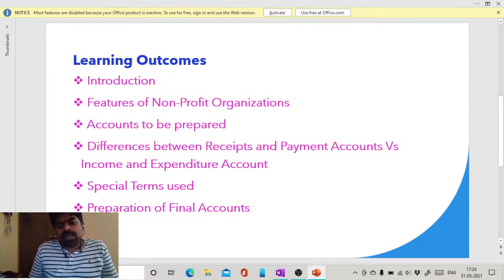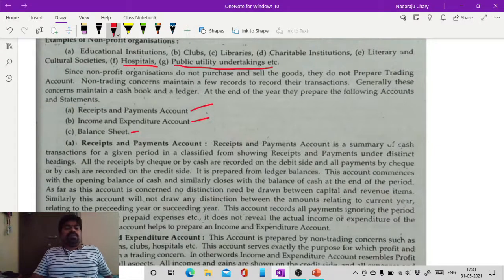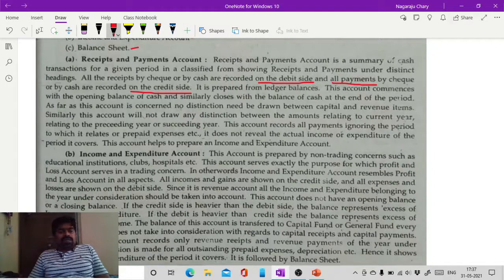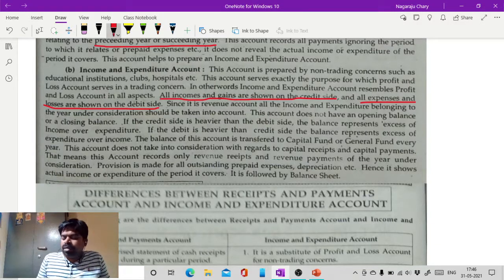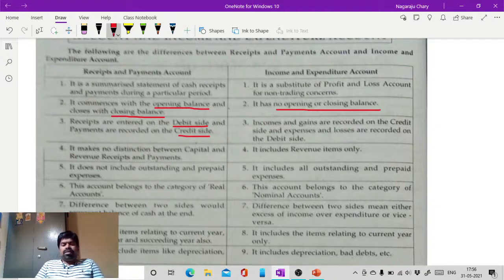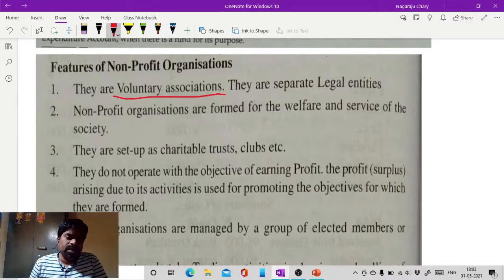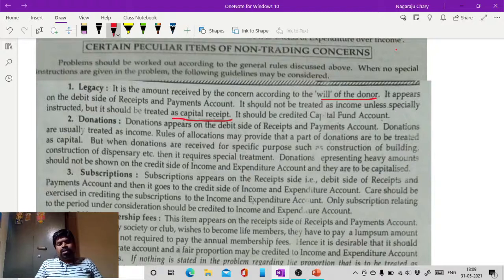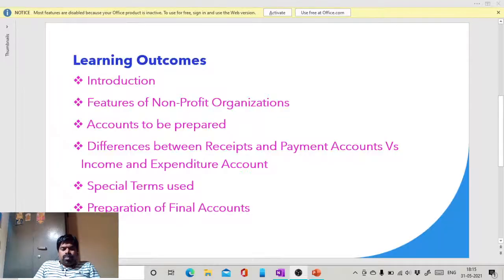Accounts of Non-Profit Organizations-I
Introduction to Non-Profit Organizations